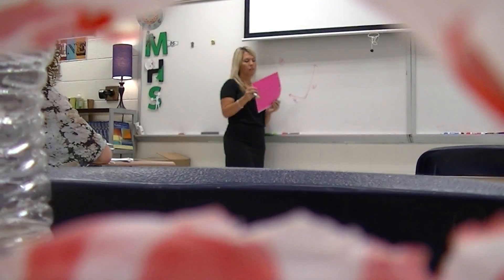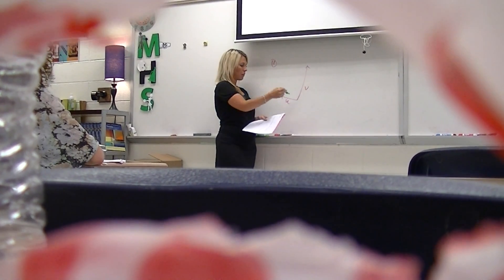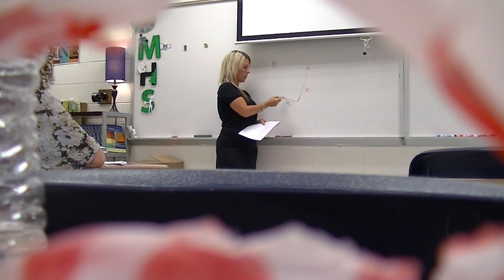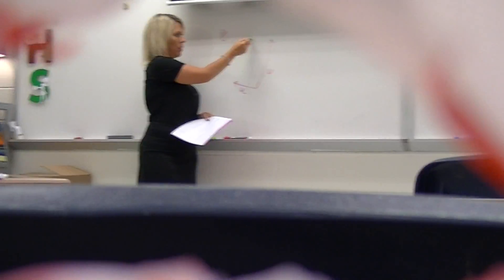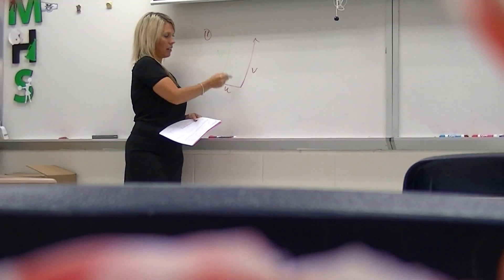Asymptote Math Project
A couple friends and I created a Senior-end-of-the-year project for our math class. The song is based off of a rendition of the song Baby Got Back by Sir Mixalot. Our versions main points come from some of our classes inside jokes. I do not own Baby Got Back. All rights are reserved.